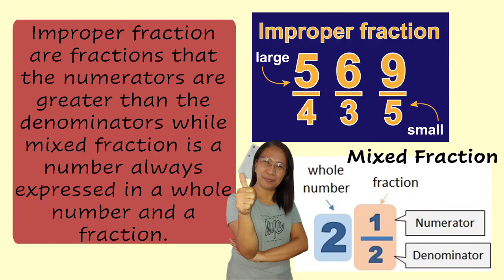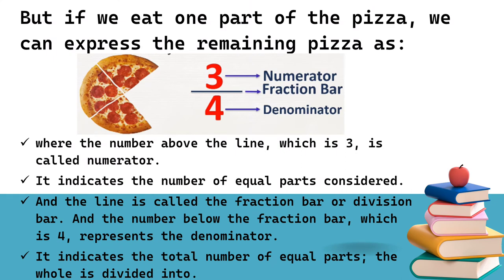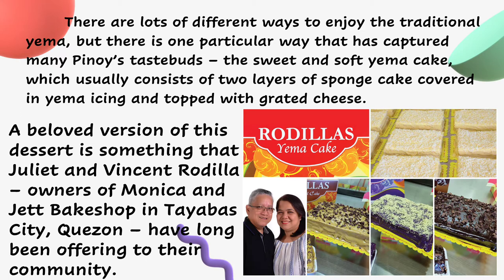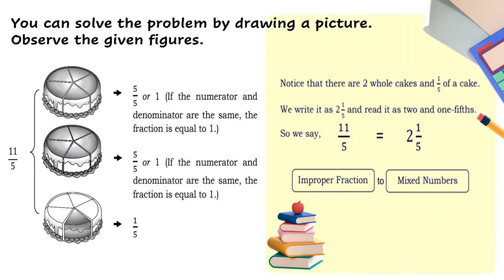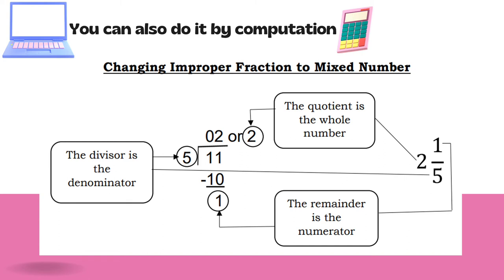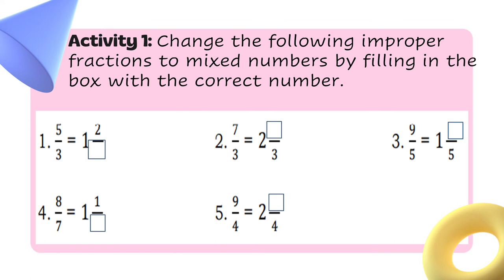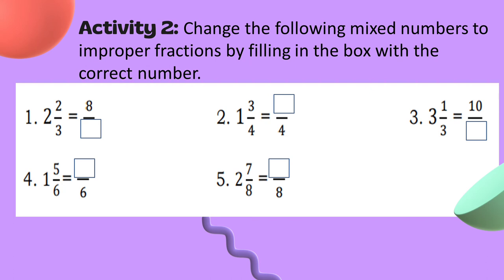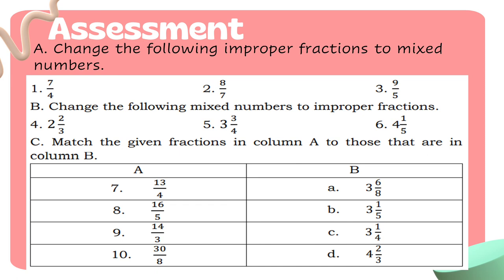Changing Improper Fraction to Mixed Fraction and Vice Versa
Quarter 2 - Mathematics 4
Week 4: Changing Improper Fraction to Mixed Fraction and Vice Versa